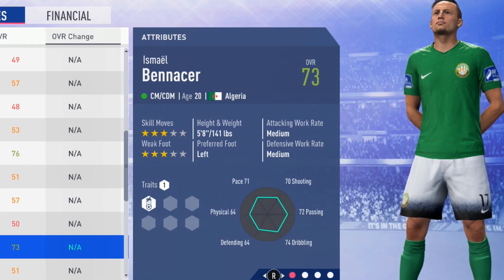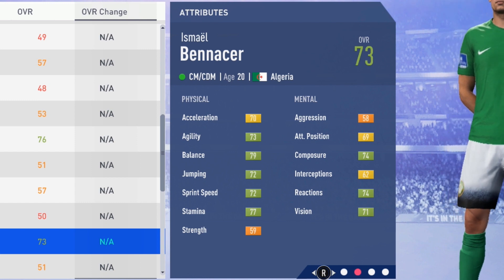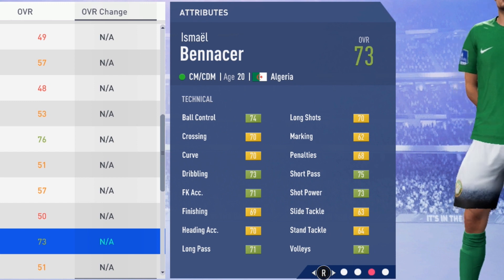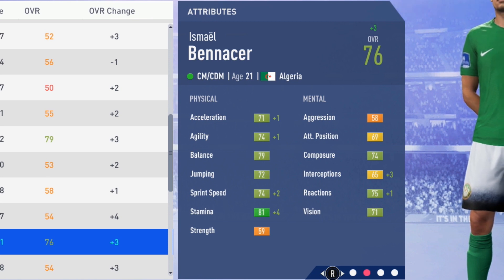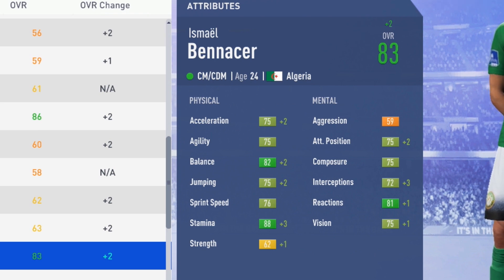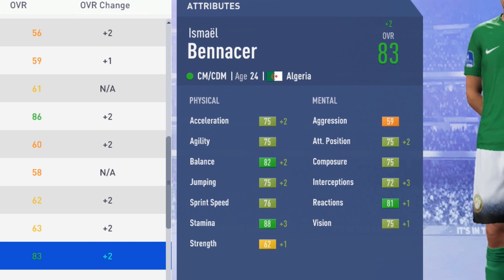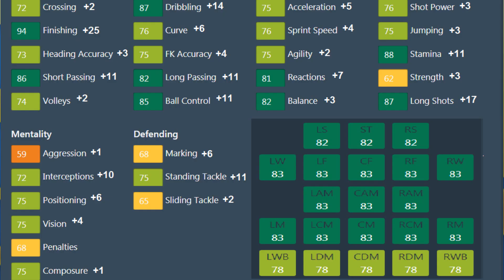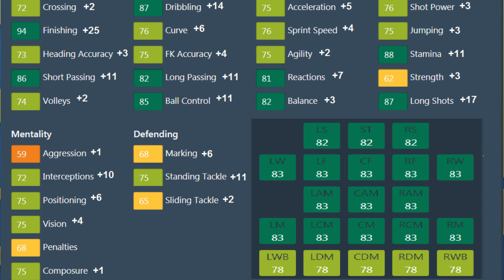FIFA 19 | Ismaël Bennacer | Growth Test